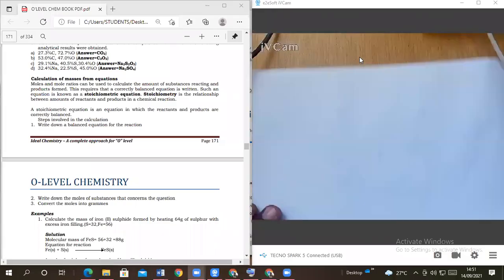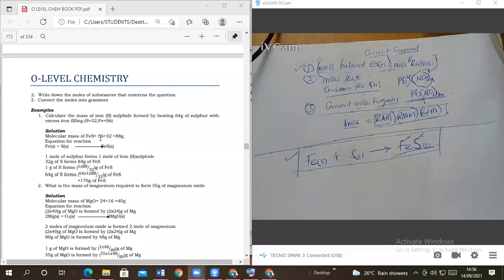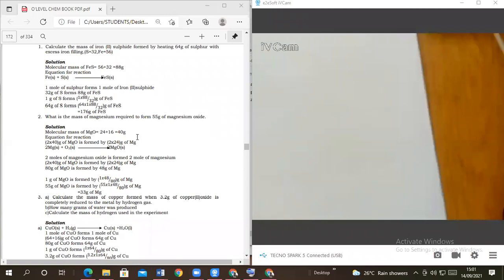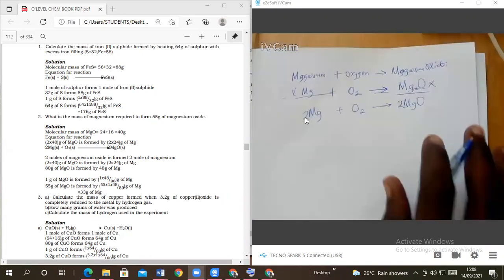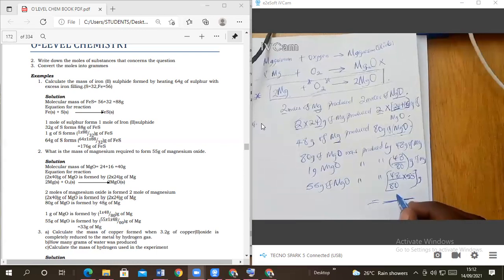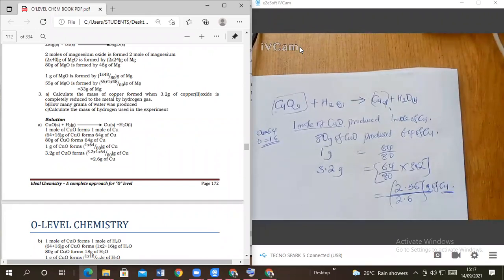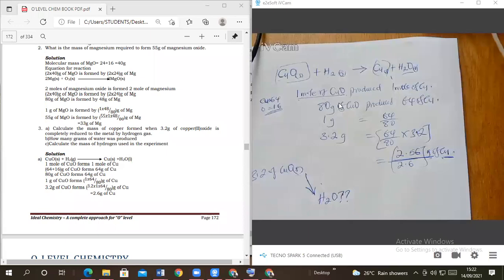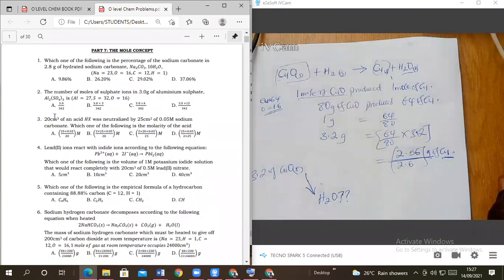CALCULATIONS ON MOLE CONCEPT PART.2